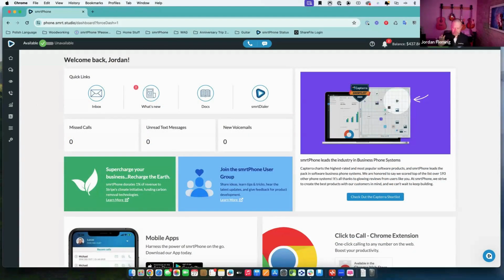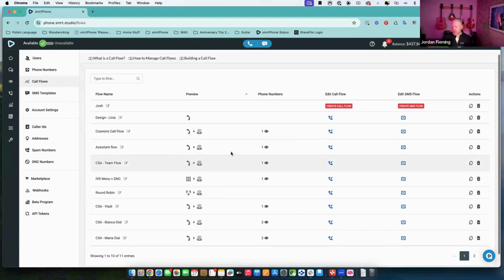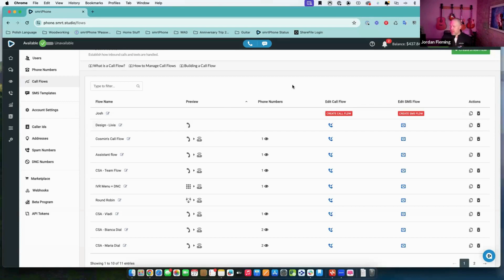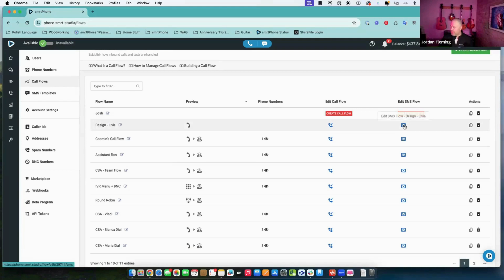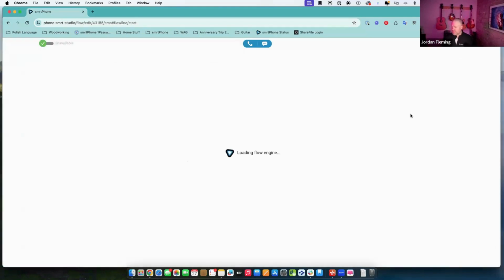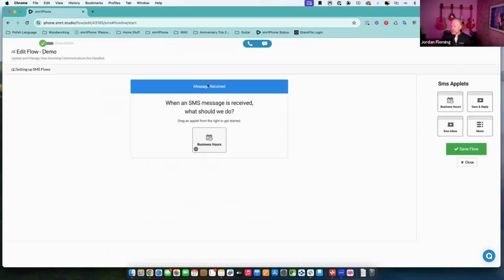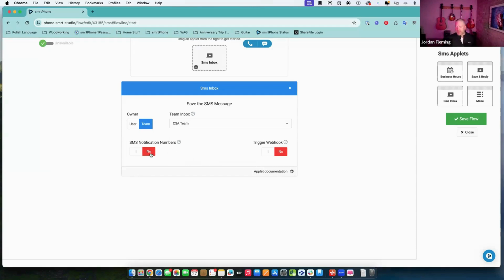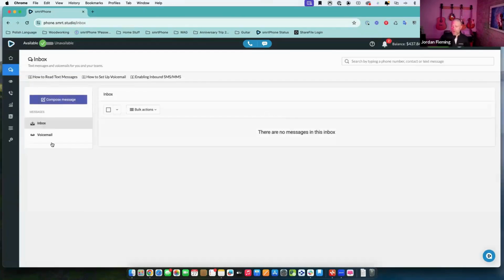How to Set Up SMS Flows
Don't miss important text messages!

Jordan Fleming breaks it down for us: It's all about setting up SMS Flows in smrtPhone.

Similar to how Call Flows handle calls, SMS Flows play a vital role in efficiently managing text messages. Not setting up an SMS Flow could result in missed messages and lost opportunities.

But don't worry! Jordan talks about how to set up simple SMS Flows so that texts get to the right people or teams. Take a look at the video for all the details!